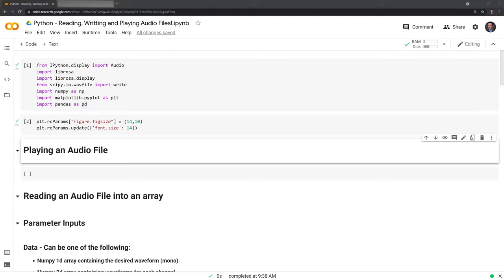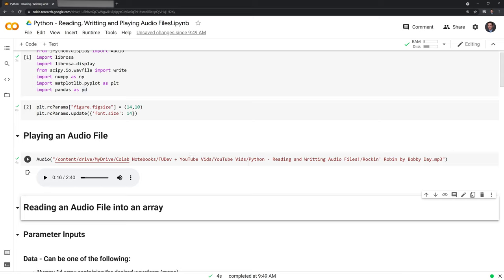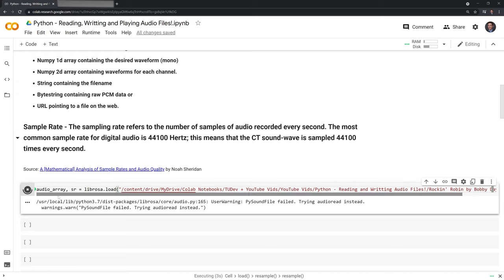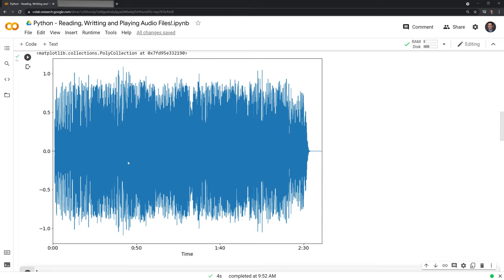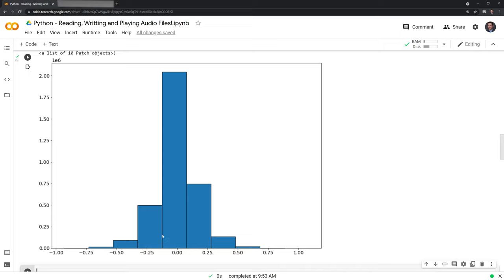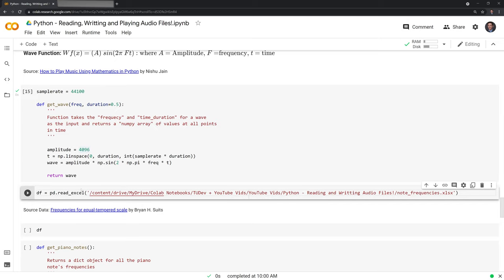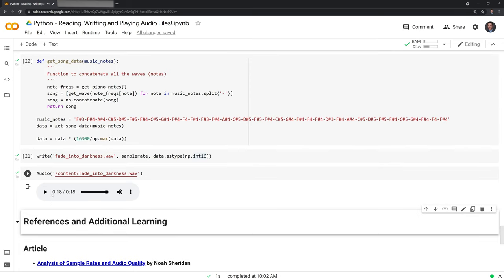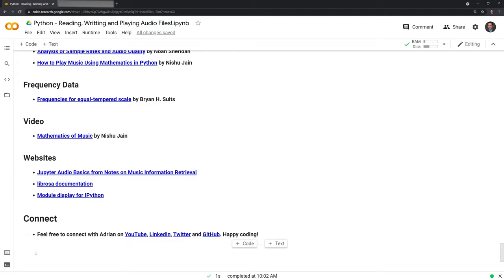Python - Reading, Writing and Playing Audio Files!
Tutorial teaching viewers how to read, write and play audio files using Python. Learn how to play MP3 files in a notebook, load MP3 files into a NumPy array and code out a song using piano notes.

|-Video Chapters-|
0:00 - Intro
0:19 - Loading and playing an audio file within a notebook
1:22 - Reading an audio file into a NumPy array
3:47 - Visualizing an audio file
5:41 - Transforming an audio array
7:05 - Creating an audio file
9:56 - Coding a song
14:34 - References and additional learning